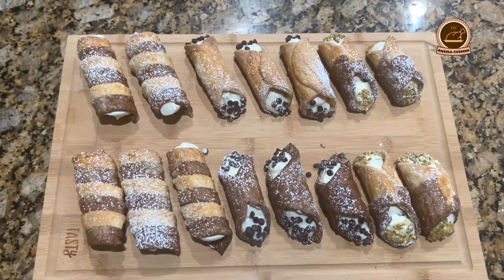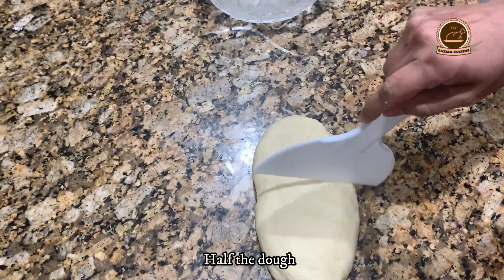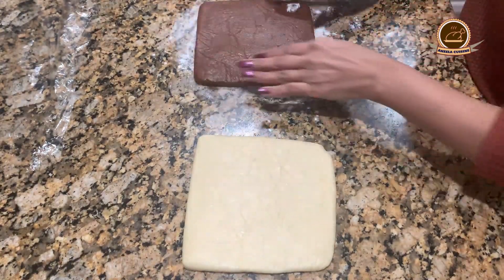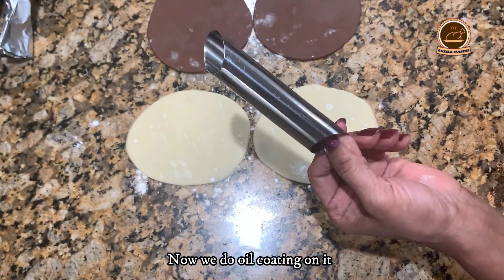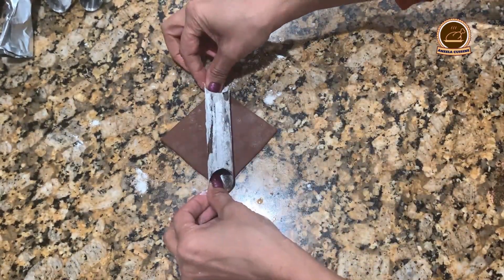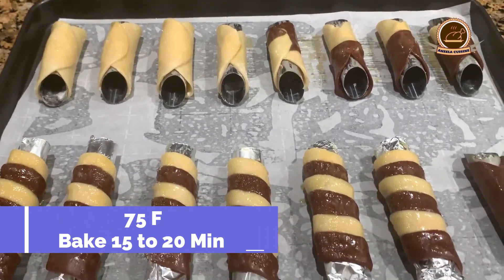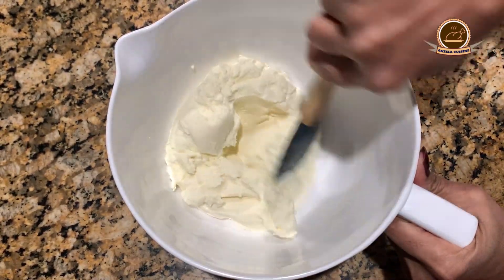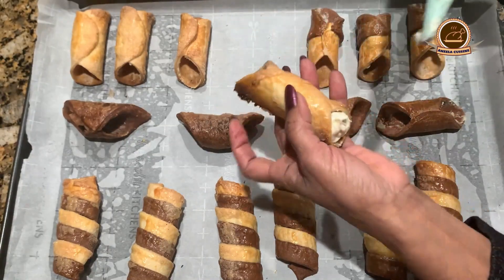Let’s make Cannoli | How to Make Cannoli | Cannoli by Aneela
Cannoli’s Shell Recipe
Cocoa Powder 1 ½ tbsp.
Cold Water
Egg wash
Cooking Oil
Sugar

Cannoli’s Filling Recipe

Ricotta Cheese 1 ½ Cup
Powder Sugar 1 Cup
Mini Chocolate Chip
Crushed Pistachio